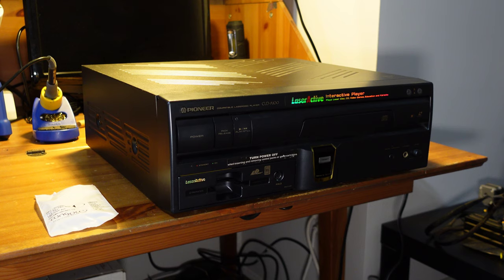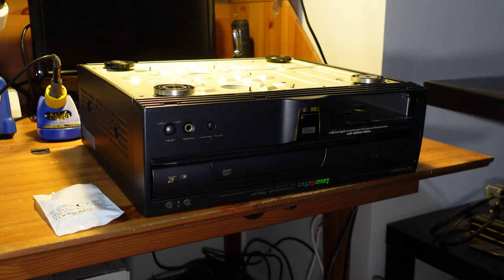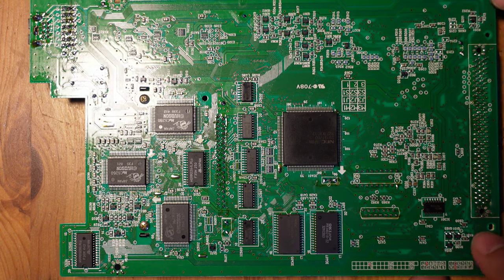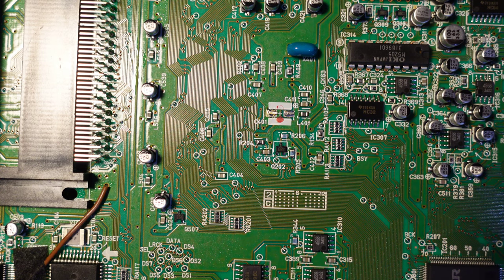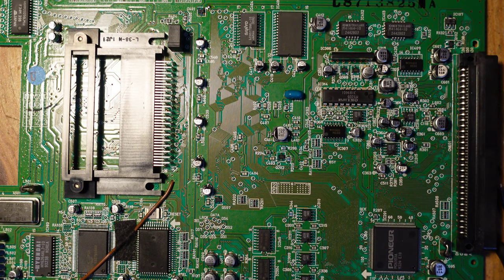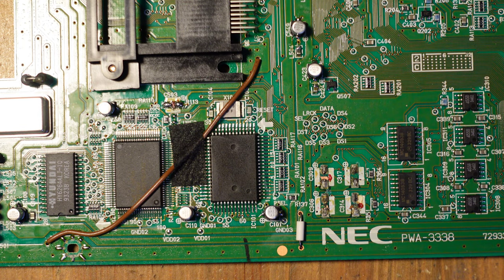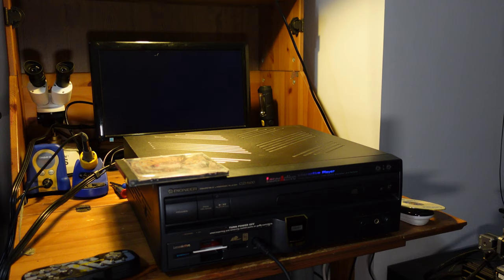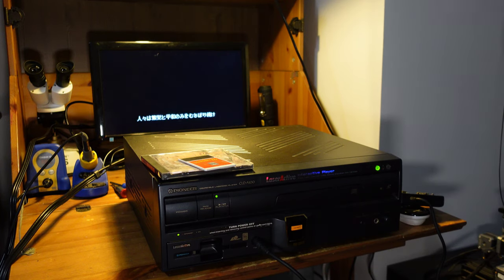Rare Pioneer LaserActive NEC PAC-N1 Restoration! Play TurboGrafx CD games on a Laserdisc!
The Pioneer LaserActive CLD-A100 is a Laserdisc player with a unique feature - it can be turned into a video game console by adding a Sega Genesis/Sega CD PAC or a TurboGrafx 16/Turbo CD PAC! On this episode of Fix it Friday, we will restore a super rare PAC-N1 that adds TurboGrafx16/Turbo CD  functionality to the Pioneer LaserActive player!